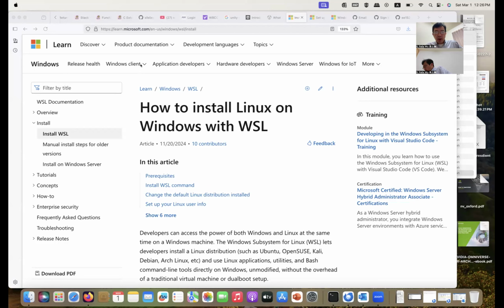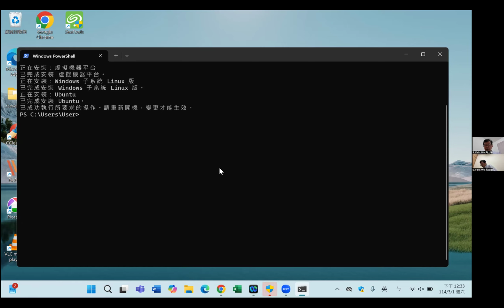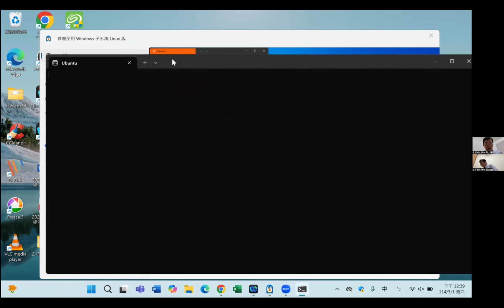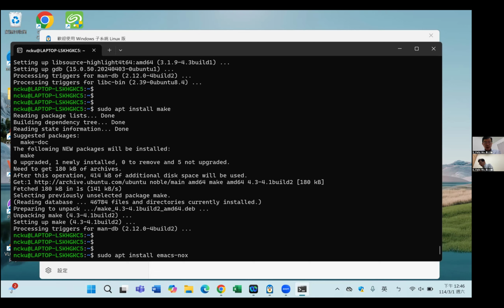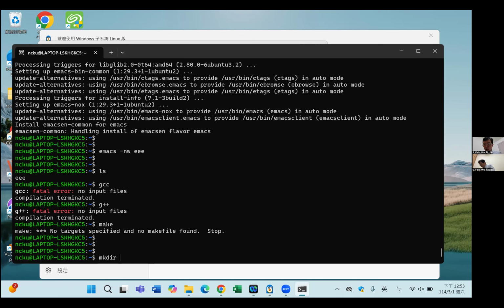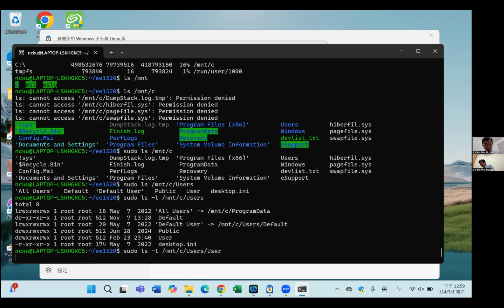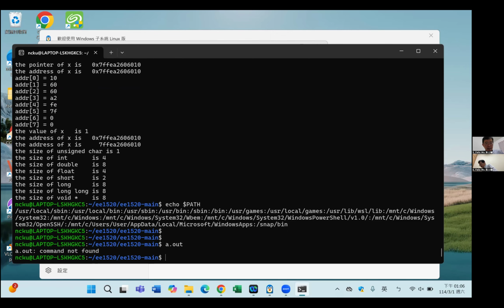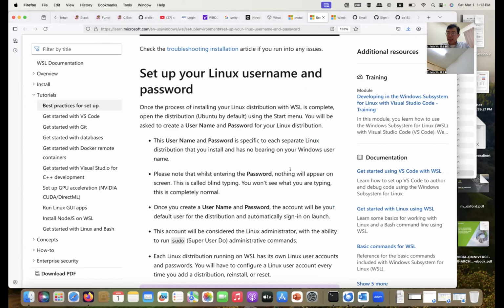NCKU EE1520 Lecture 07 0303 2025